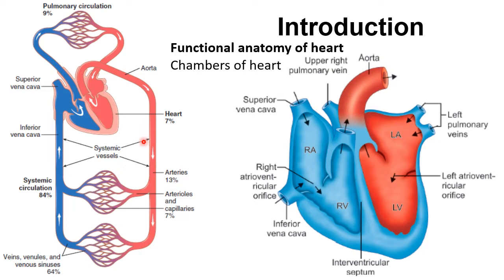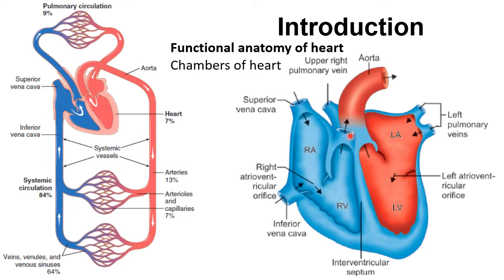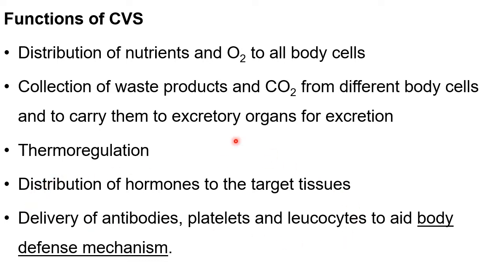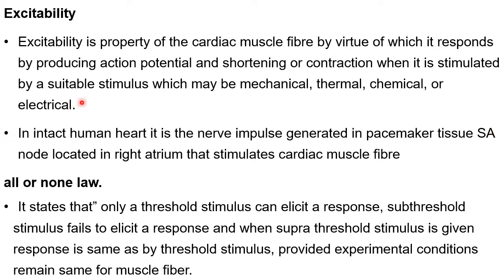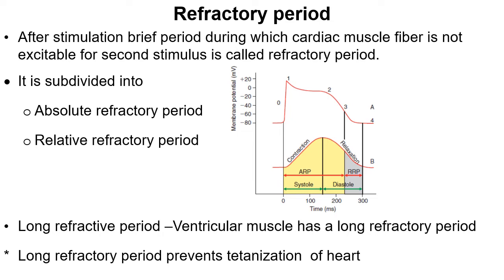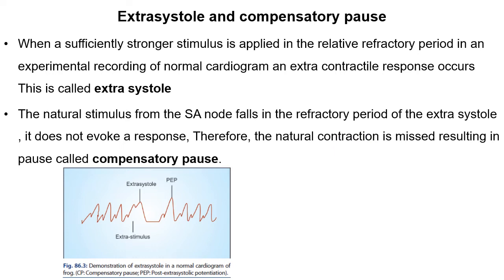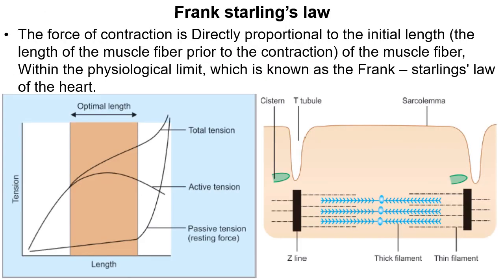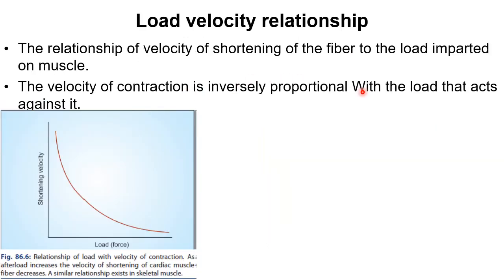CVS INTRODUCTION AND CARDIAC MUSCLE PROPERTIES